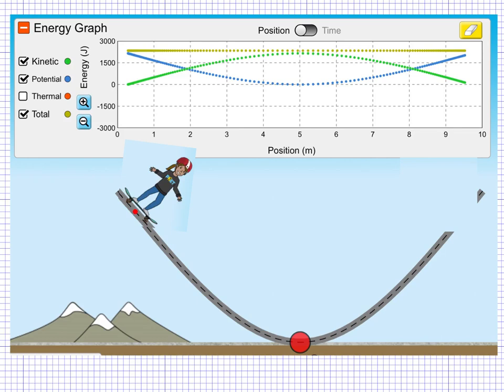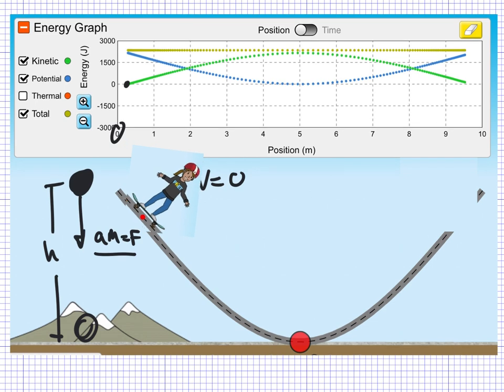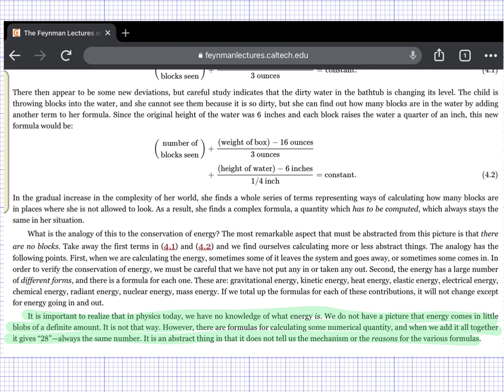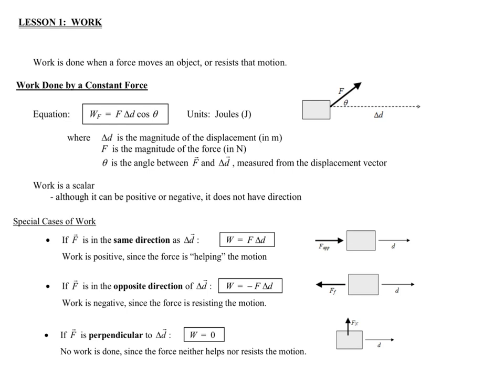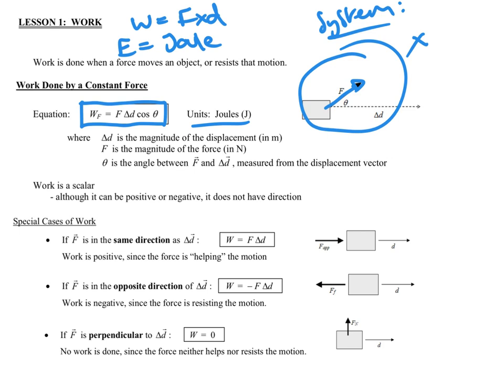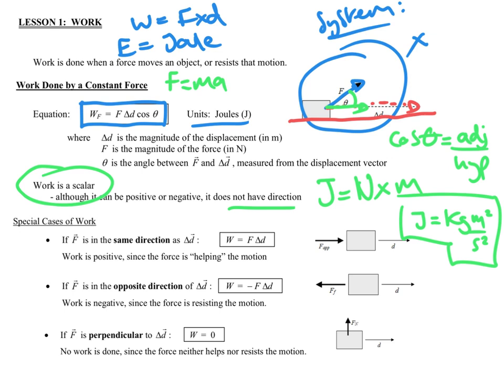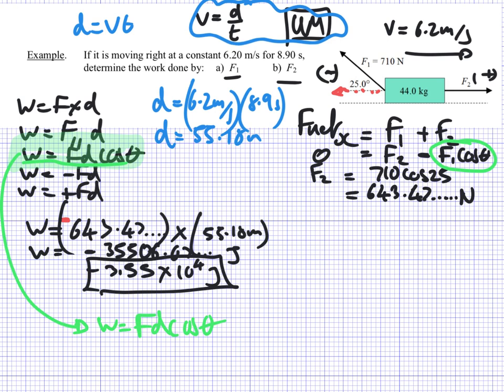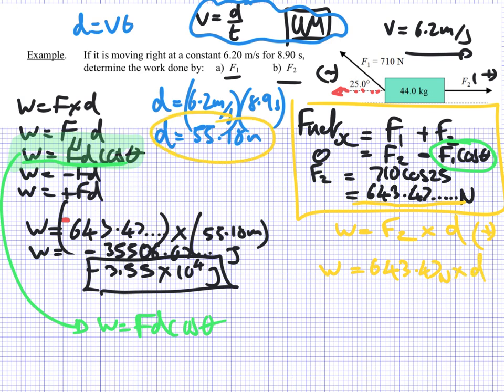Energy Lesson 1 - Work